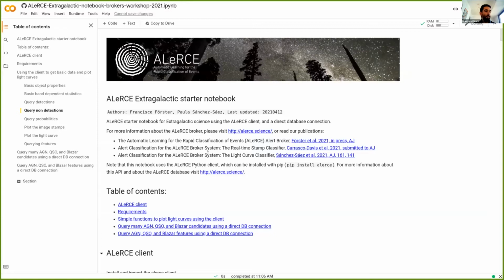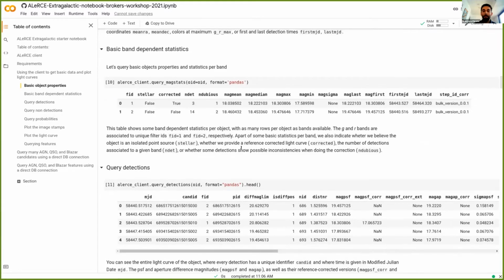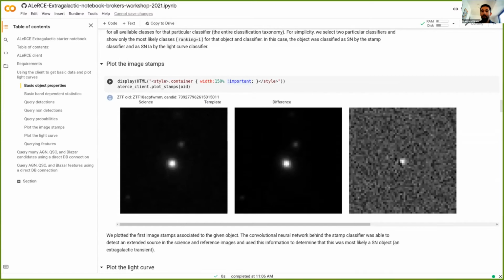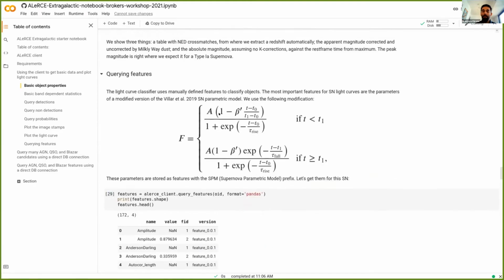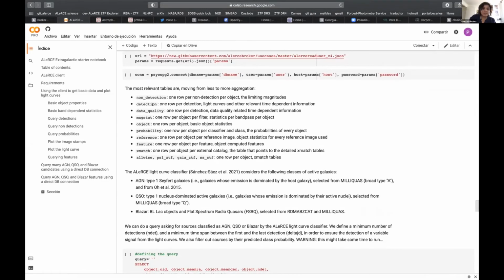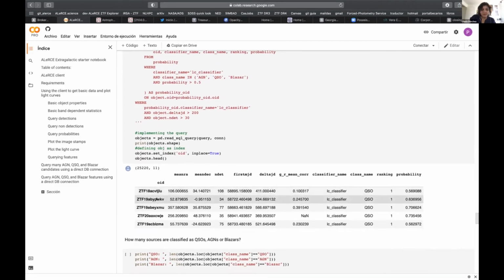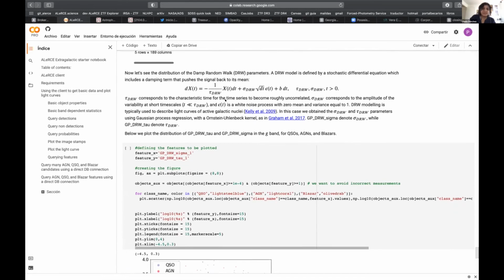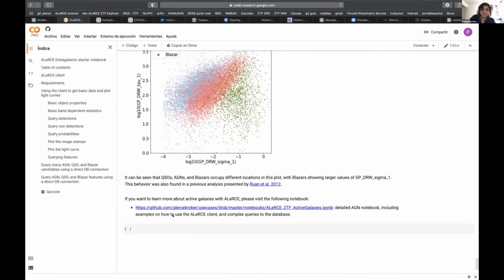LSSTC Enabling Science Broker Workshop 2021 37 Extragalactic ALeRCE F. Förster + P. Sánchez-Sáez